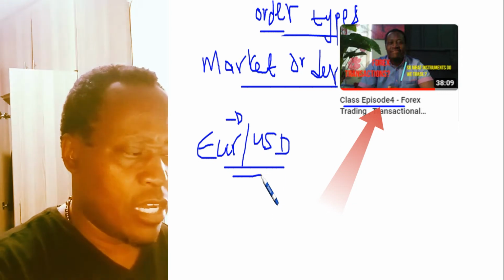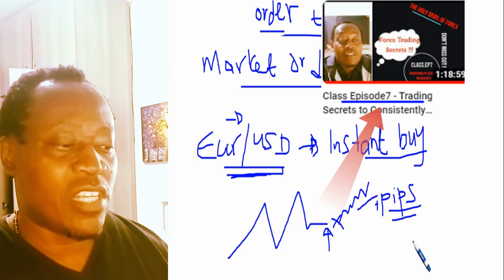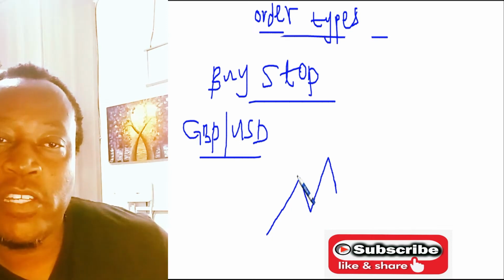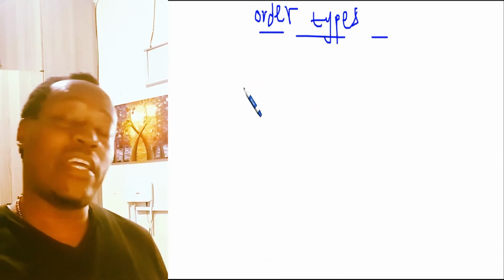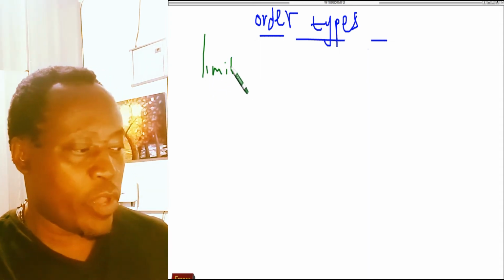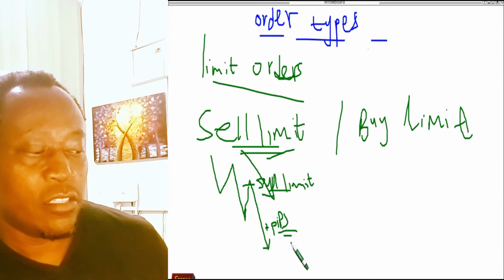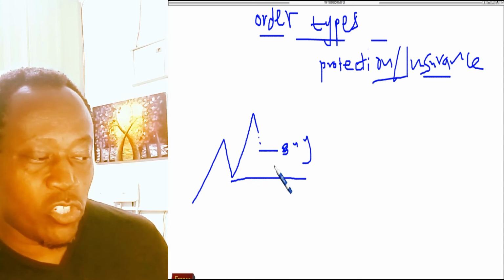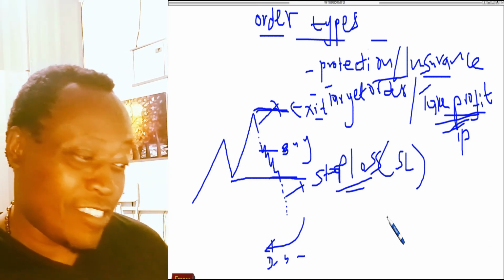Class Episode8 - Is your Broker a Scam - Forex Brokers, Market Order Types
We cover forex brokers and share factors to be keen on to ensure you don't signup with scam brokers so you can use your due diligence when selecting a broker.This is for educational purposes only and not intended to be financial advice.

Forex Brokers:
Forex brokers are companies or individuals that facilitate trading in the foreign exchange (forex) market. They act as intermediaries between traders and the interbank forex market, allowing traders to access the market and execute trades. Not all forex brokers are scams, but there are certainly scam brokers out there. It's important to do thorough research before choosing a broker to ensure they are reputable and regulated by a relevant financial authority. Check for reviews, regulatory information, and any red flags that might indicate a potential scam.

Order Types:
In forex trading, orders are instructions given by traders to their brokers to execute trades on their behalf. There are several types of orders, each serving a different purpose:

Market Order: This is an order to buy or sell a currency pair at the current market price. It is executed immediately at the best available price.

Limit Order: A limit order is an order to buy or sell a currency pair at a specific price or better. It's used when traders want to enter a trade at a specific price level or better.

Stop Order: A stop order is used to trigger a market order once a certain price level is reached. A buy stop order is placed above the current market price, while a sell stop order is placed below it.

Stop-Loss Order: A stop-loss order is used to limit potential losses on an existing trade. It's placed at a specific price level and triggers a market order to close the trade if the price moves against the trader's position.

Take-Profit Order: A take-profit order is used to lock in profits on an existing trade. It's placed at a specific price level and triggers a market order to close the trade when the price reaches a predetermined profit level.

Trailing Stop Order: A trailing stop order is similar to a stop-loss order, but it automatically adjusts as the price moves in the trader's favor. It helps protect profits while allowing for potential further gains.

OCO (One Cancels the Other) Order: An OCO order is a combination of two orders: a stop order and a limit order. If one order is executed, the other is automatically canceled.

Remember that the choice of order type depends on your trading strategy, risk tolerance, and market conditions. Always ensure that you understand how each order type works before using them in your trading activities.

When dealing with forex trading or any financial transactions, it's essential to be cautious and well-informed. If you're unsure about a broker's legitimacy or any aspect of forex trading, consider seeking advice from financial professionals or experts in the field.